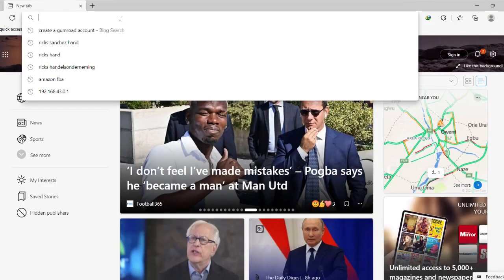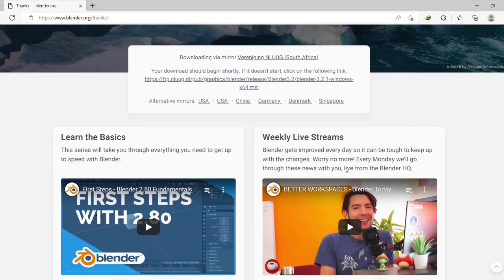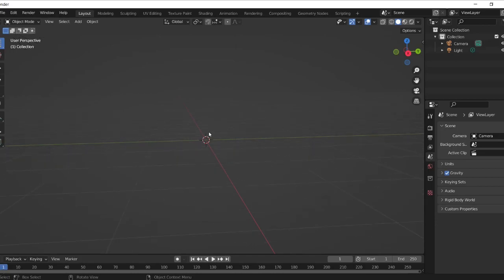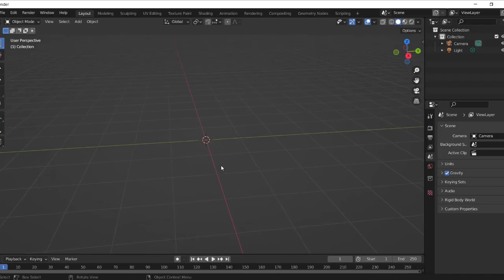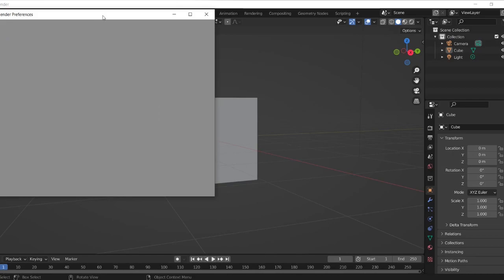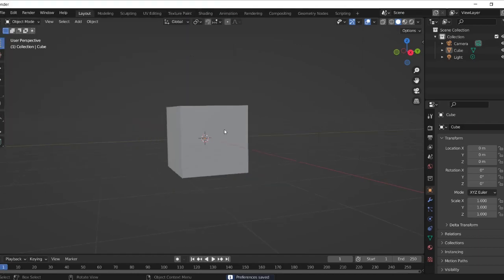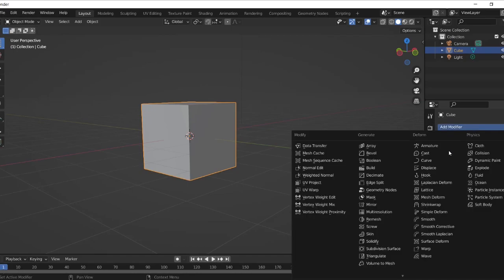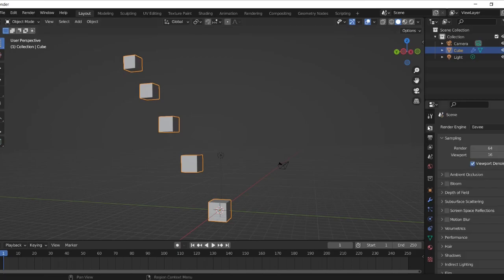Blender:Absolute beginner course (Part 1) (what you should do!)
In this course we will be learning blender as a whole, then you would decide on which aspect you want to base on
So make sure to follow